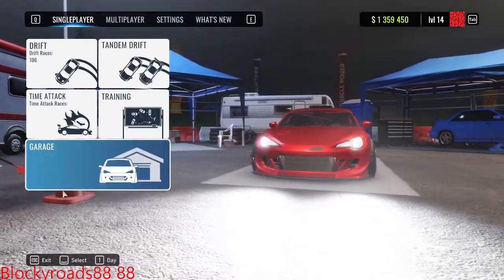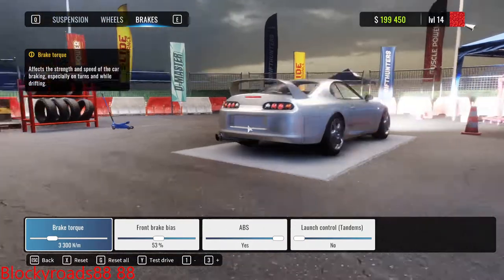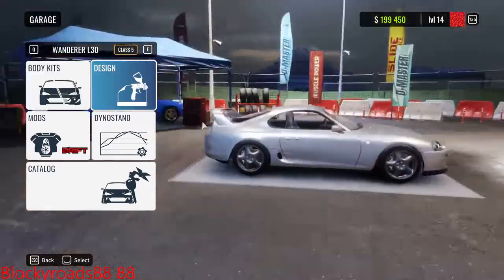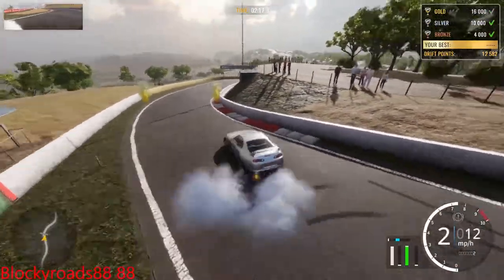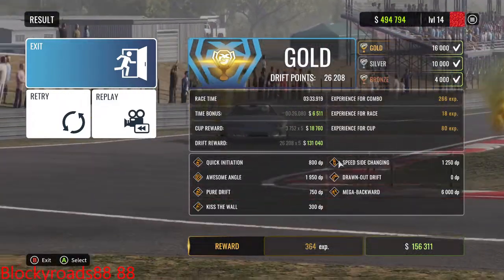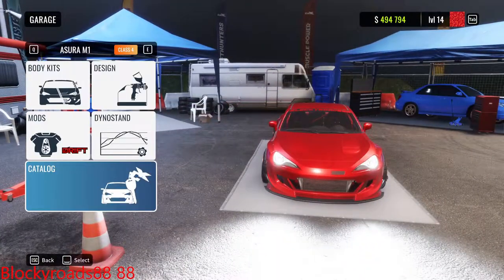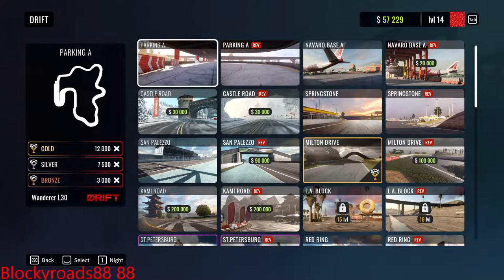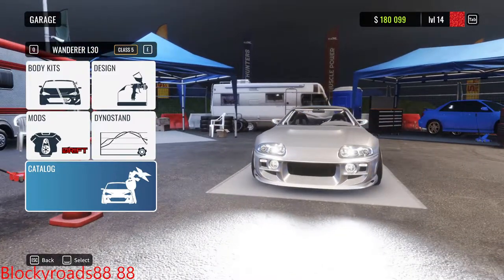So...... I bought a Supra! (CarX drift racing)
the car is ok let me know about the car in the comments if you like it or hate it?